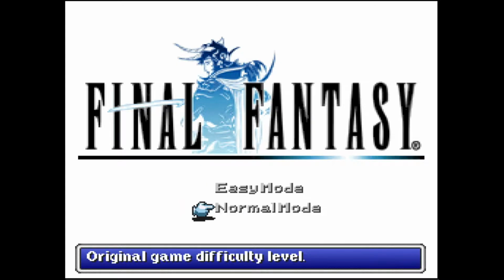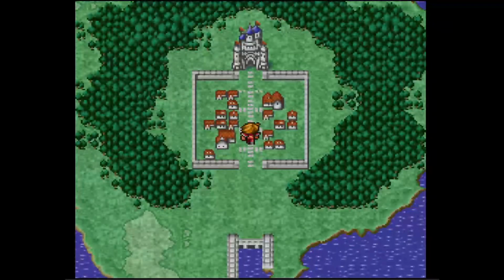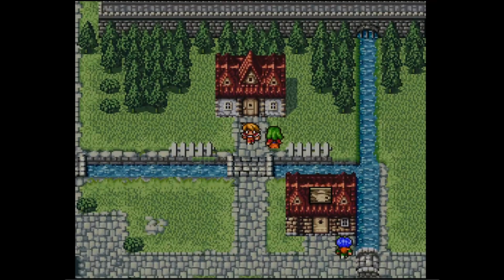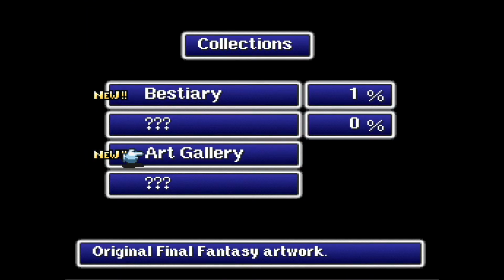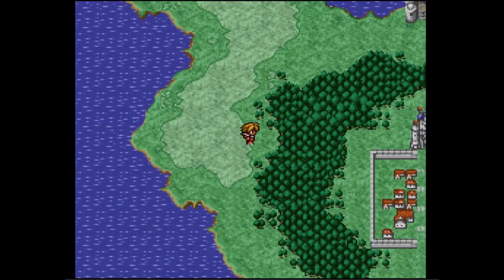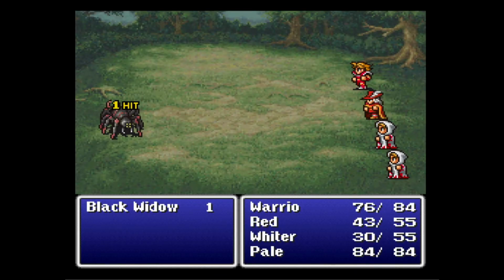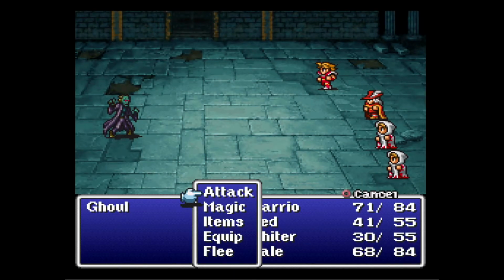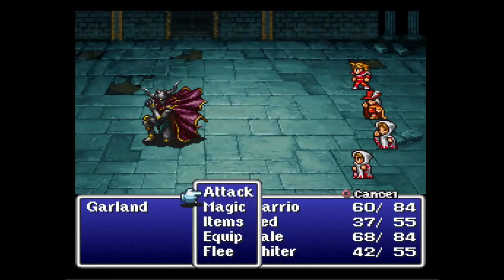Let's Play Final Fantasy Origins - 01 Once Again For The Second Time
Well hell... in the great "grab the stuff and get out" the original version of Origins lost some of it's parts then there didn't it. I guess we'll have to replay it. Thankfully I know this game like the back of my hand and we've got good ol' Random.Org to make the hard decisions for us.